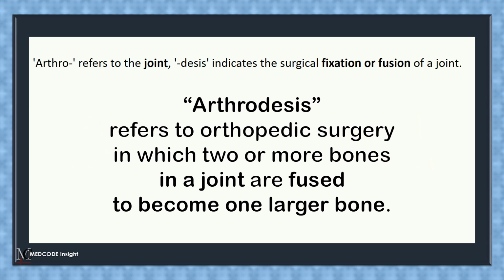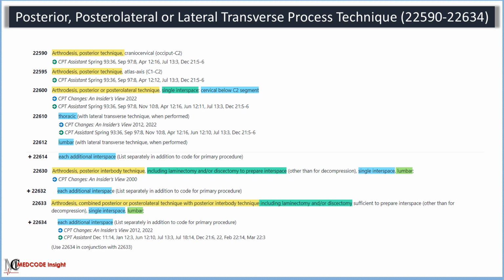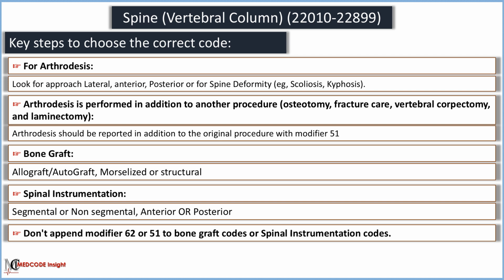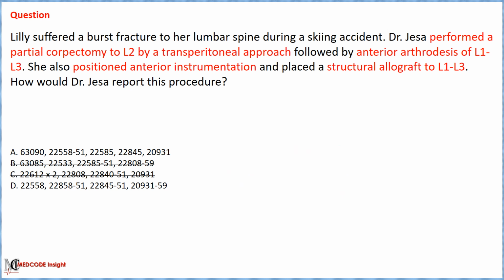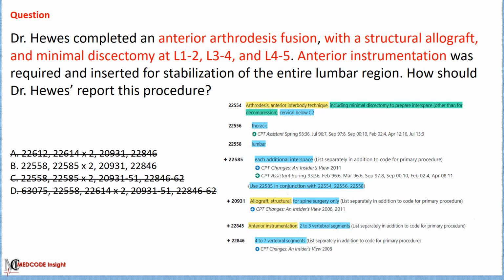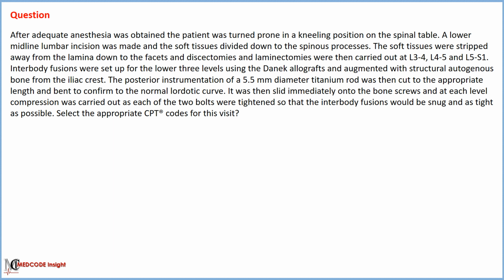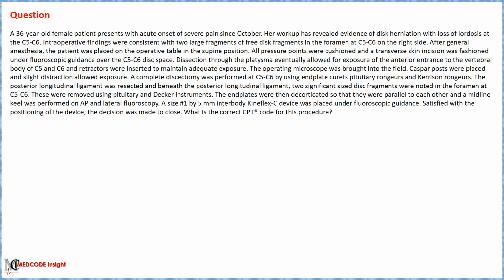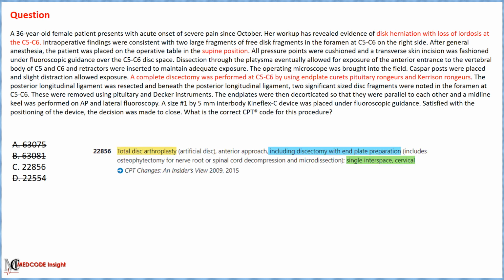CPT Musculoskeletal System Spine Arthrodesis (22532-22819)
In the video, we will explore the detailed process of spine arthrodesis, the types of fusion techniques, and how to properly code for these surgeries.
"Learn everything you need to know about Spine Arthrodesis, including essential guidelines and key concepts behind spinal fusion surgeries. In this video, we’ll break down the process, different fusion techniques, and coding for these procedures (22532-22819).